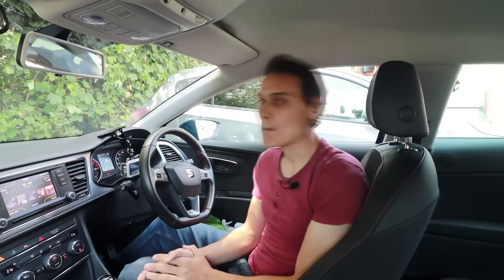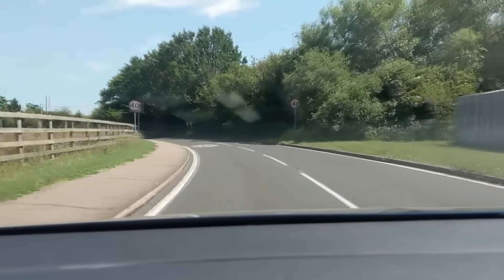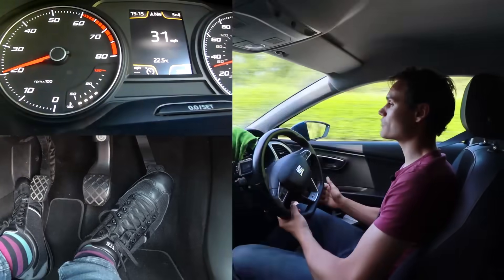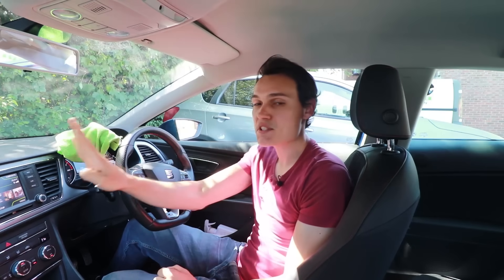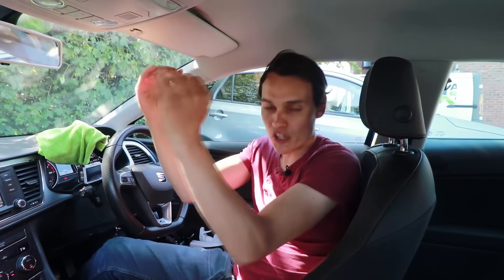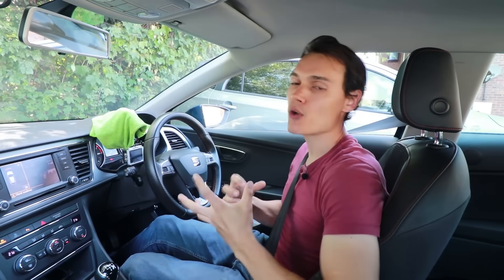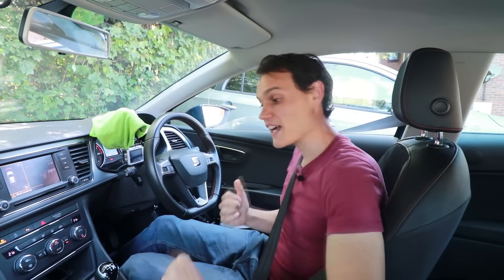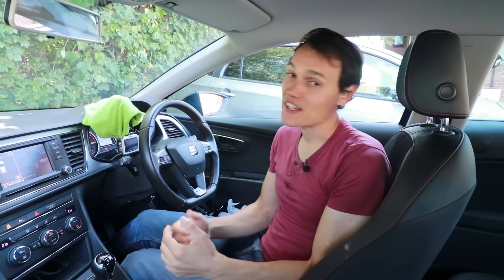Rev matching and heel & toe driving lesson - Advanced gear shifting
This driving lesson explains and demonstrates how to rev match your gear changes including heel and toe. When mastered this technique will allow you to change gear faster and smoother.